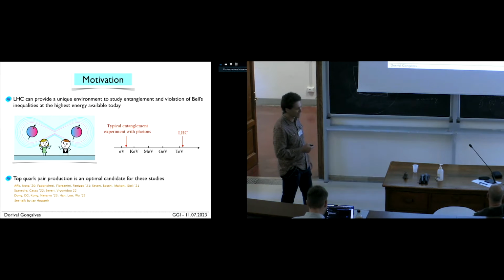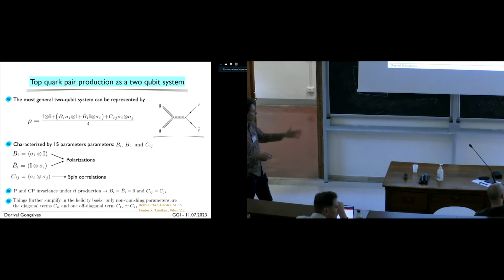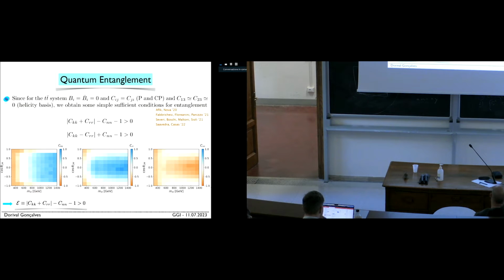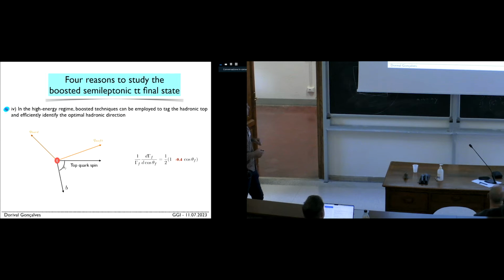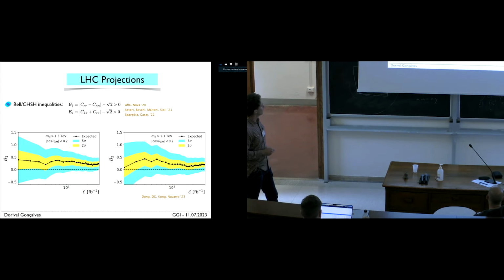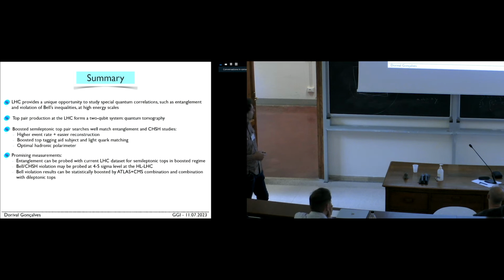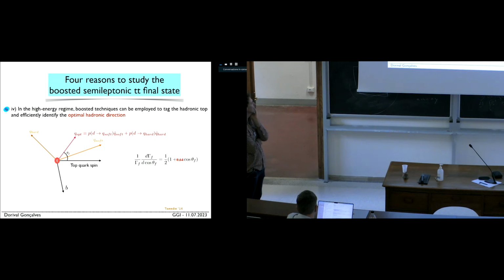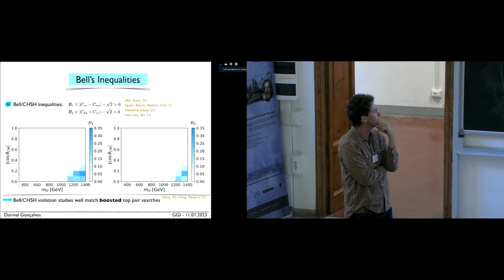Dorival Gonçalves: "When the Machine Chimes the Bell: Entanglement and Bell Inequalities with ..."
Speaker:
Dorival Gonçalves

Title:
When the Machine Chimes the Bell: Entanglement and Bell Inequalities with Boosted tt